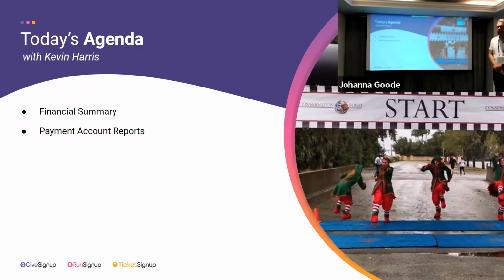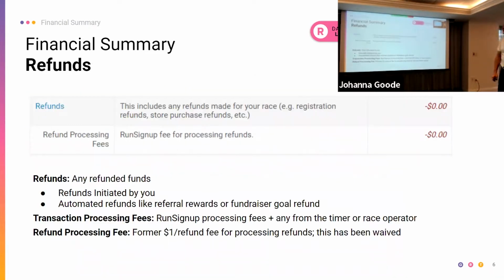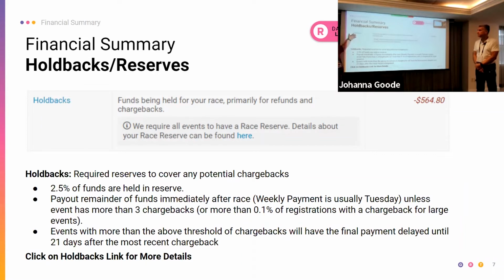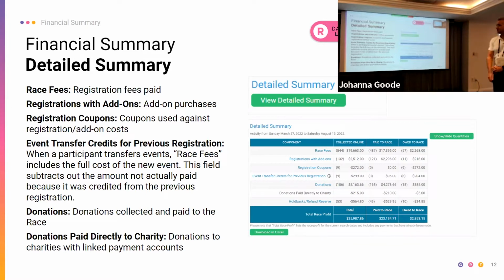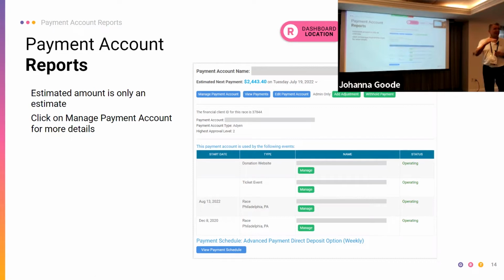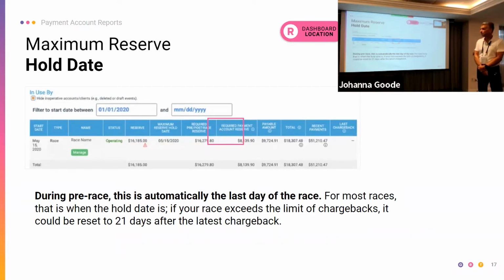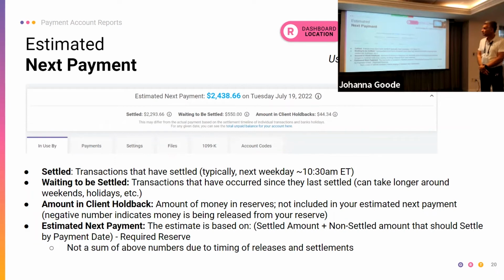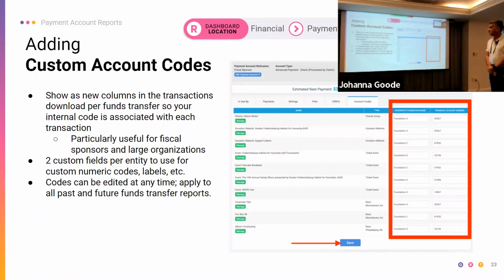Financial Reporting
Need help breaking down your RunSignup reports and providing your accounting team with the information they need?  This hyper-focused session will cover the basic financial reports in the system, provide definitions and examples, and show you how to share financial access and export your reports.